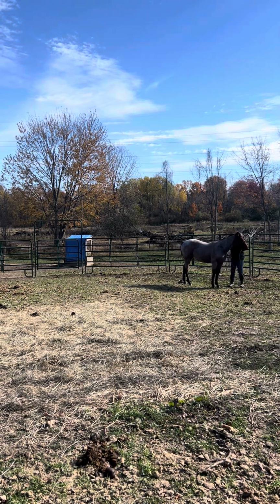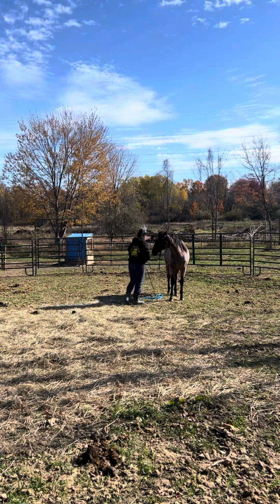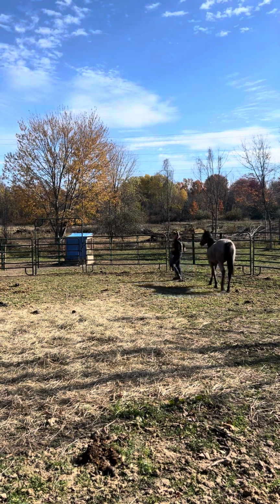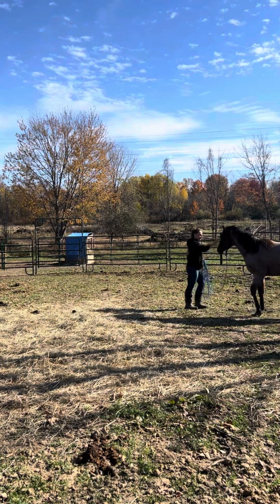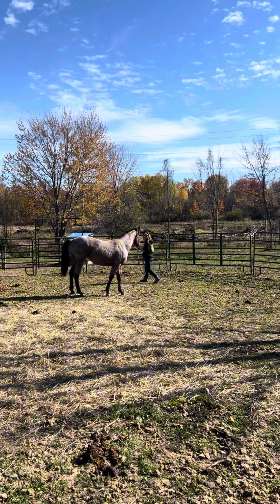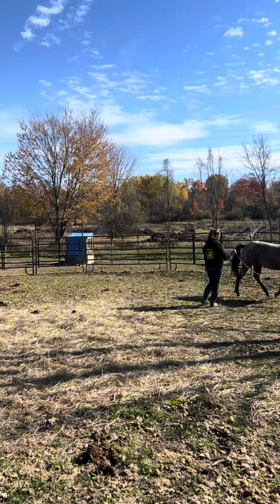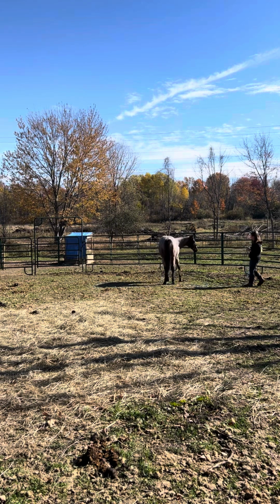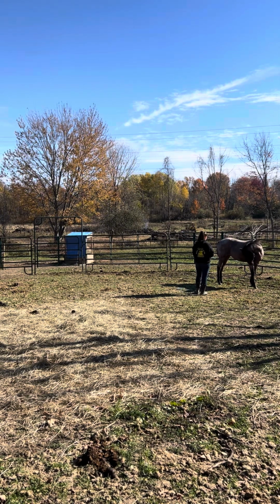Groundwork day 4 with yearling Annie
Starting to document the colt starting process so that I can look back on it and use as a framework for the next one. I’m definitely not a horse trainer but I’m excited to build this filly from the ground up!